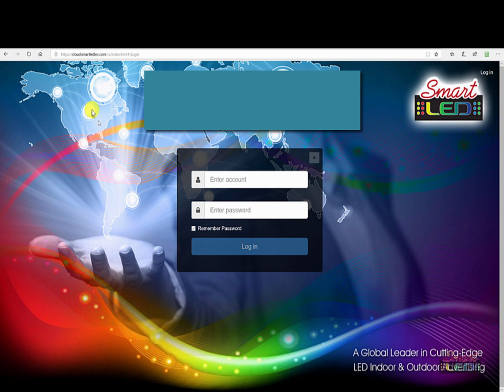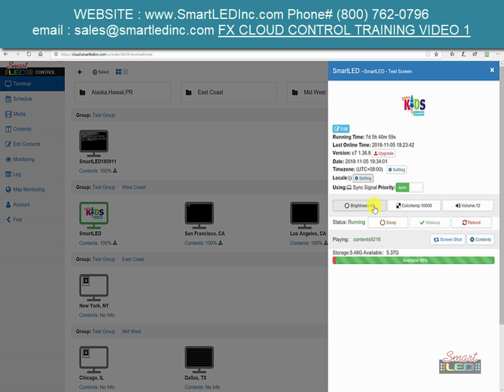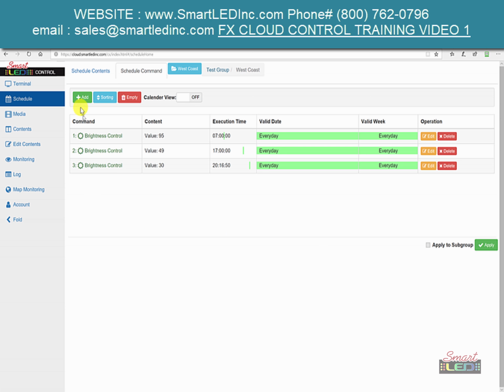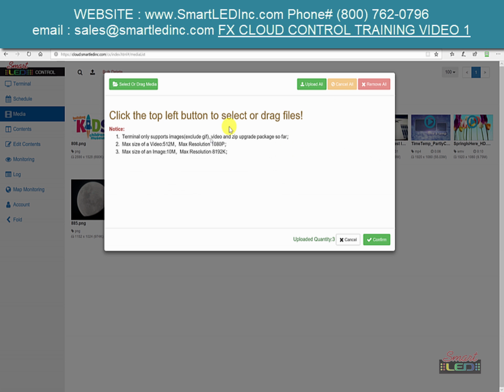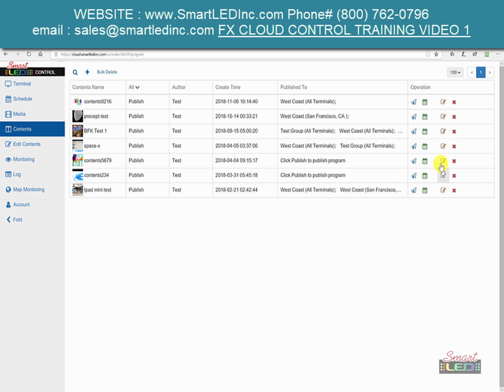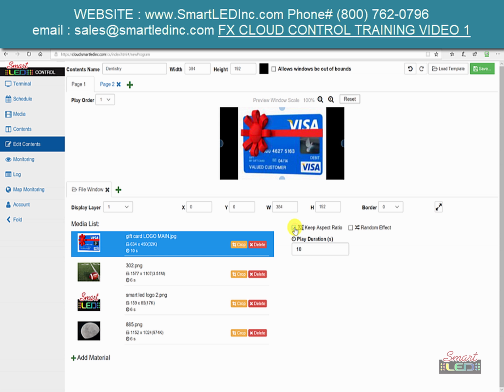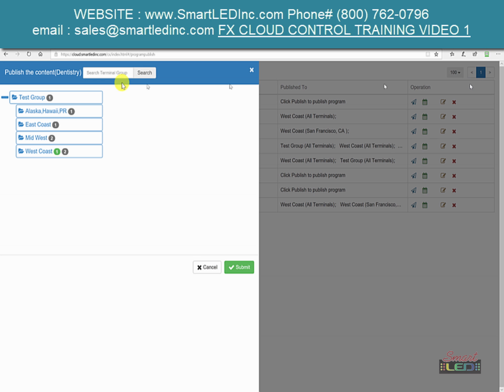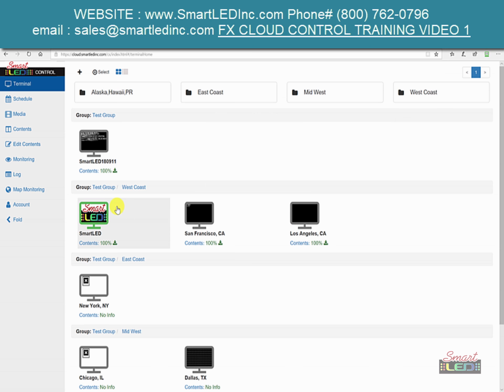Smart LED Cloud Software TRAINING Quick Training 1 of 2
Smart LED Cloud Software TRAINING - Quick Training Video 1 of 2 delves into the most important aspects of programming your Smart LED Sign by the Cloud Server thru the internet.